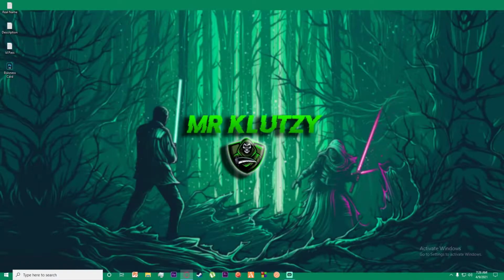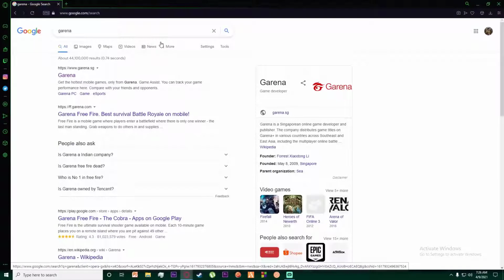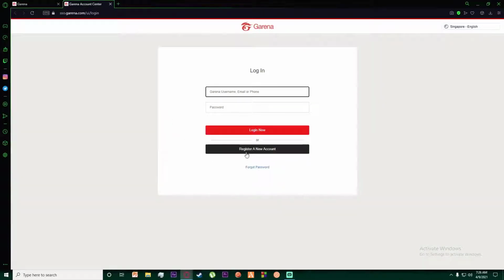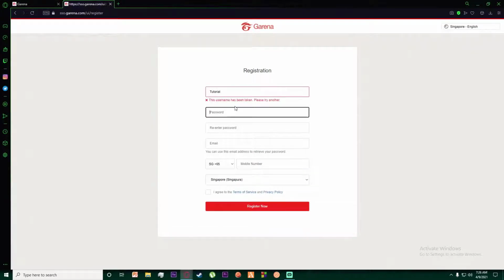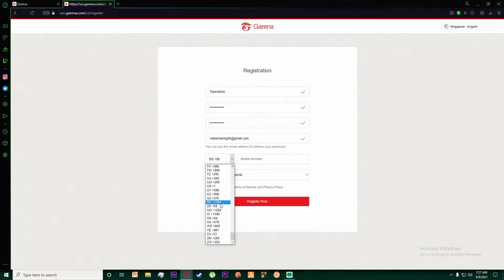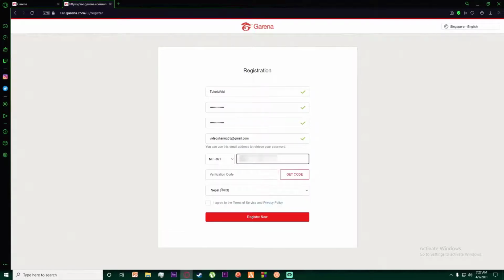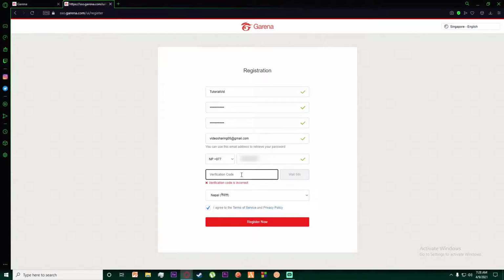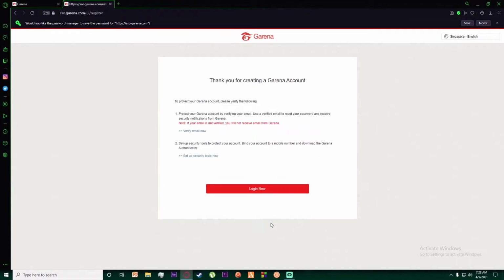How to Create Garena Account | Sign Up Garena Account | 2021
This tutorial video depicts the basic step by step procedure for creating an account in Garena. By creating an account, you can discover and access wide range of games.

Go through the steps listed down below if you want to create an account in Ganera:
1. Firstly, open any desired web browser on your computer or mobile device.
2. Search for Garena or simply enter the following
3. Once you’re directed to the page, click on the Account bottom on the top of the page.
4. Click on Register a New Account displayed on the bottom of the screen.
5. Enter any username and password you want to use in the respective boxes.
6. Select your country code and duly enter your phone number. A verification code will be sent to your phone which you have to enter on the box.